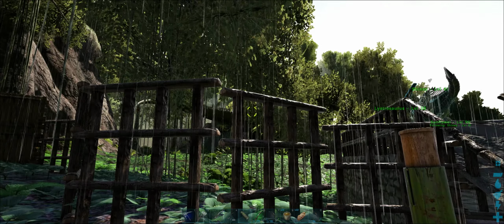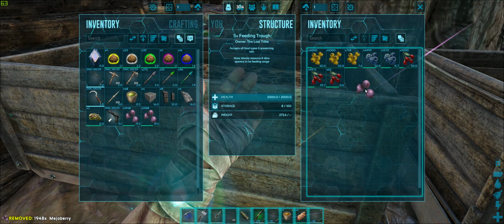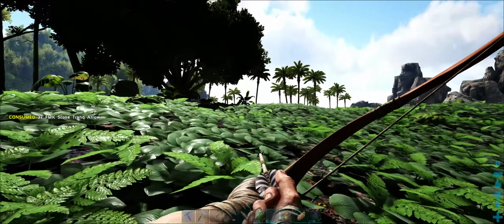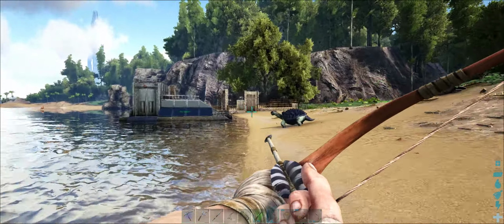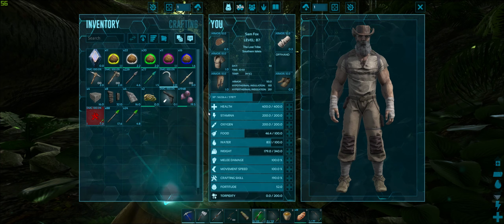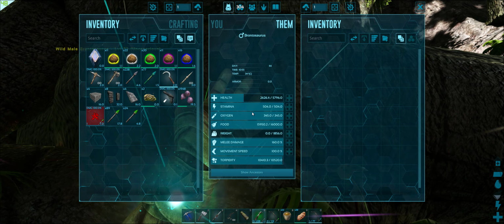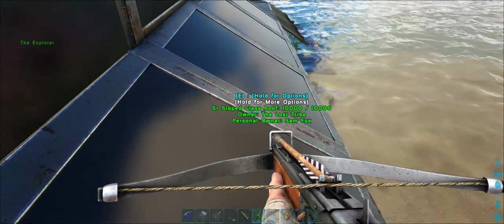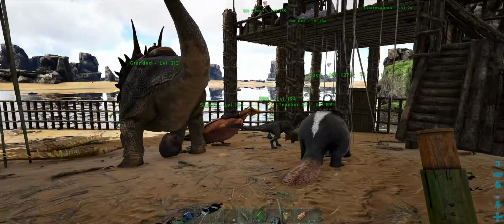Ark Survival 2020 lets play part 09 Bronto Tamed Near my Base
There is a graphical glitch at one point in this video, not a lot I could do about that sorry.

Welcome to Foxglow Greenwood channel.  Currently I am now playing Ark Survival Evolved Single player.  I have not played this for 2 years and right now don't have the inclination to play any other game, so I hope some of you may enjoy another journey through the Ark Maps.

My Specs:
16.0 GB Corsair XMS3 DDR3 1600MHz Memory
1 X MSI GTX980Ti